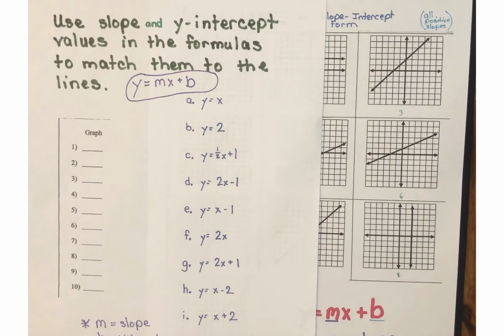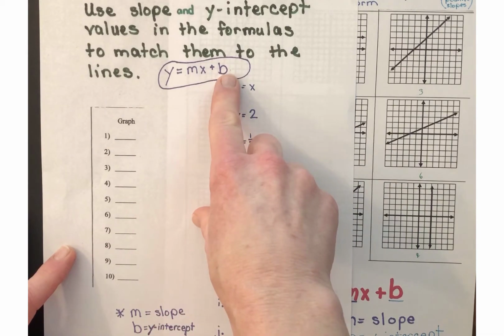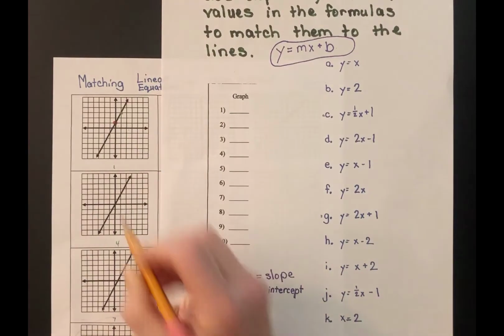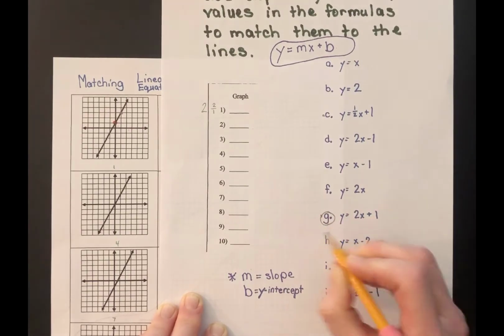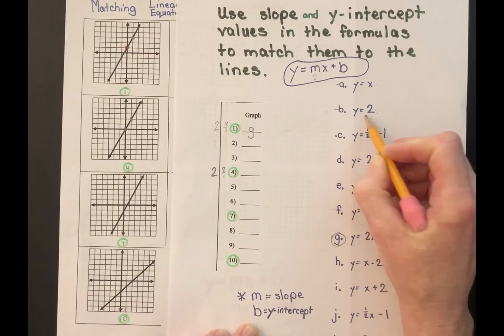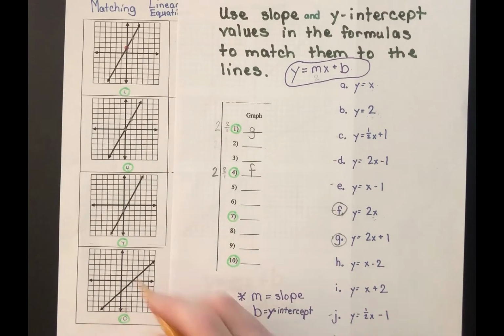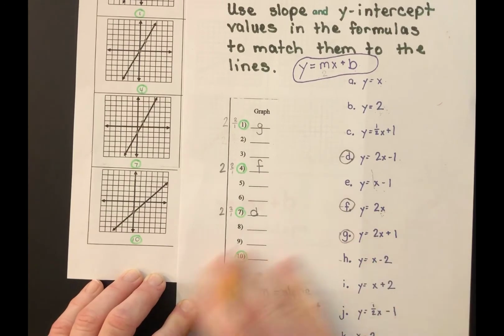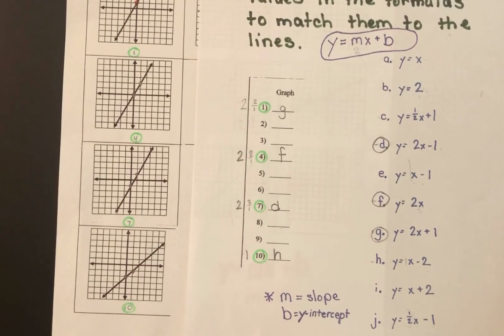DAY1: Matching Lines to Slope-intercept Equations